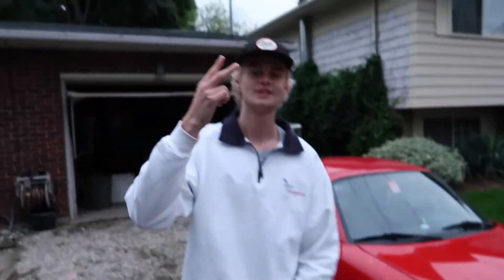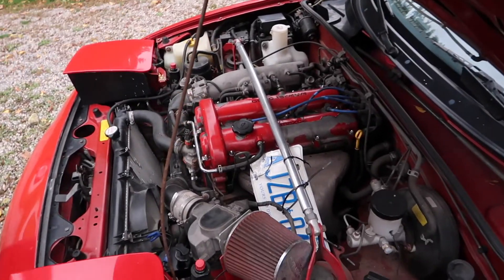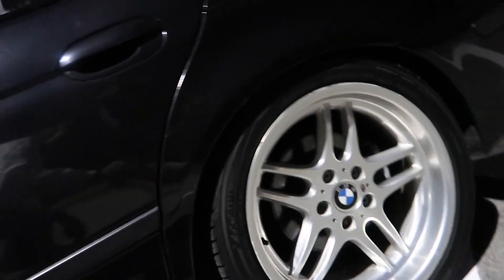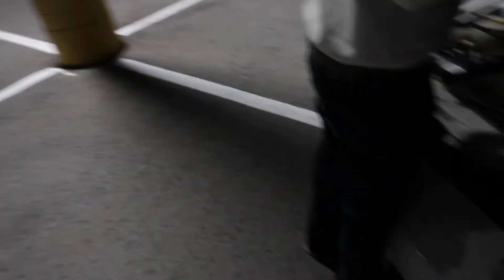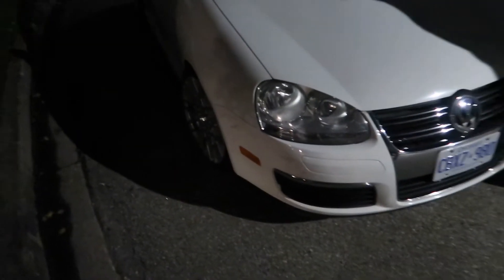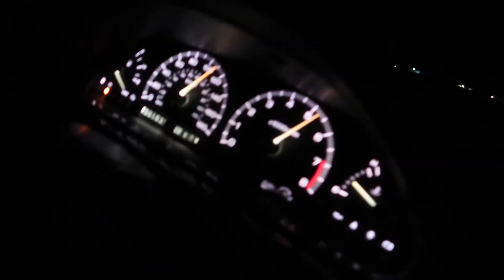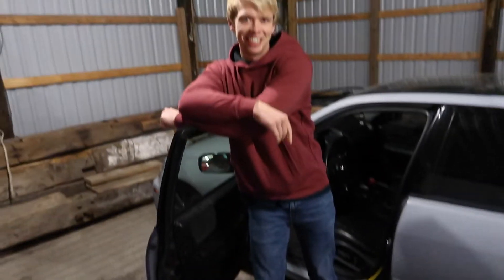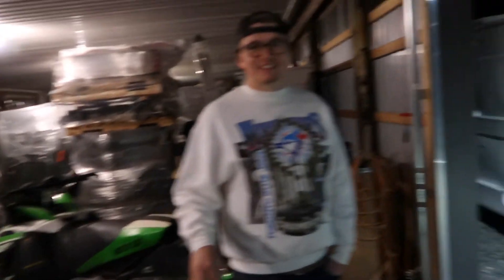Meeting the nine05 Boys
All the boys showing their cars for the new channel